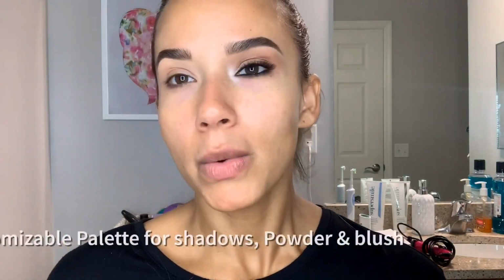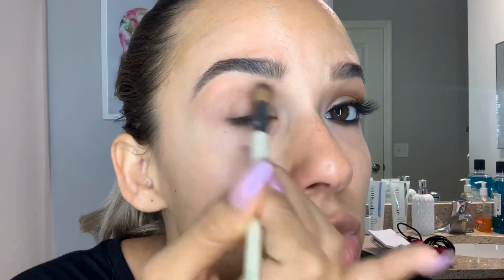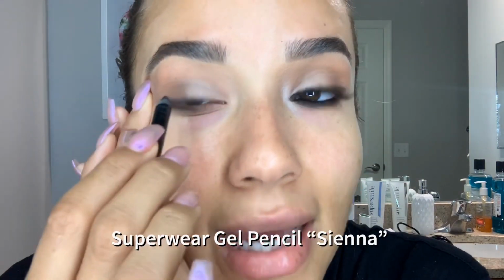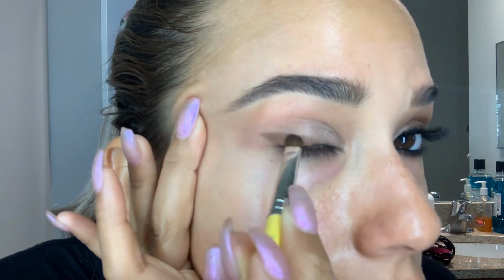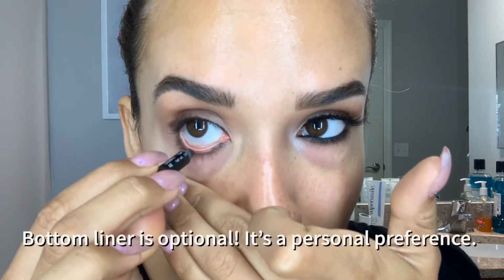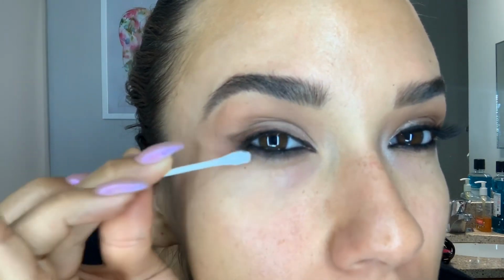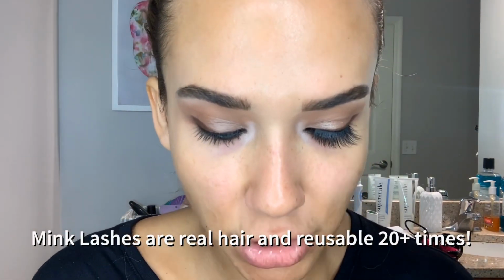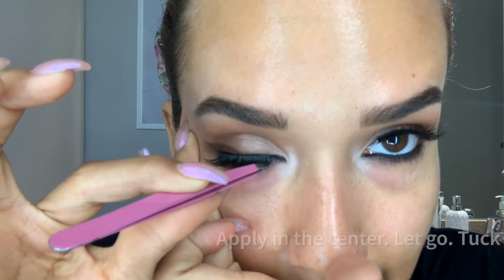10 MIN or Less: Soft Nude Eyes & Lashes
Hey Muah Beauties!  Here's my "10min or Less" Makeup Tutorial series: : Soft Nude Eyes & Lashes ! You guys voted on Instagram for this soft nude eye makeup. Watch this video to see how to create this easy, natural using all Muah makeup and lashes in under 10 minutes.